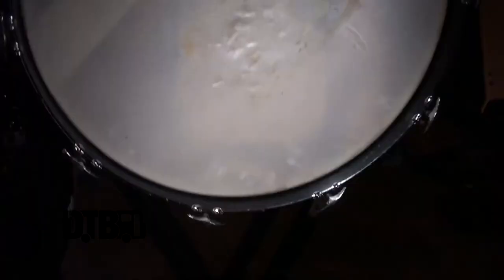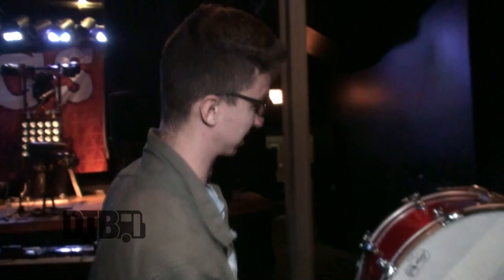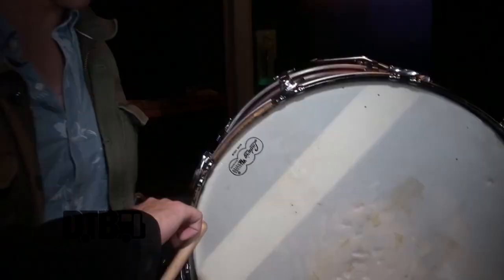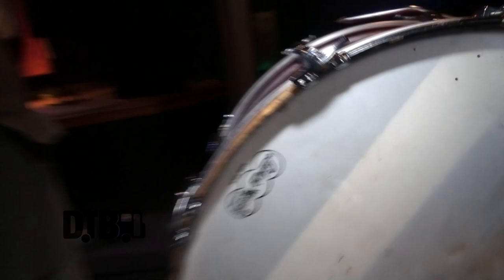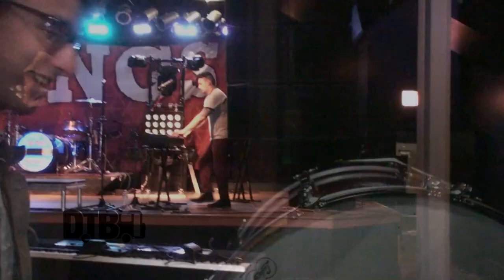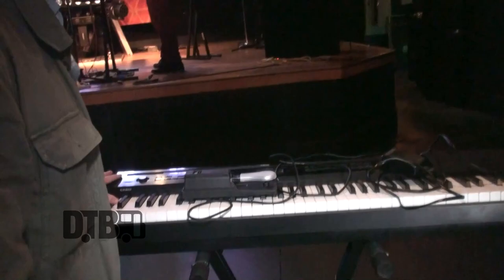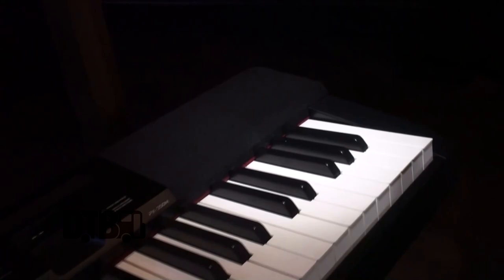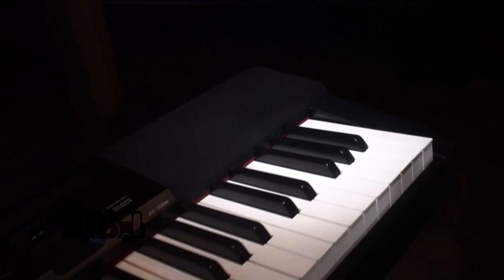AJR's Ryan Met - GEAR MASTERS (Revisited) Ep. 79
On this episode of DTB’s “Gear Masters (Revisited)”, Ryan Met, of the indie pop band, AJR, shows off the gear that he uses onstage, while on tour with We The Kings, She Is We and Elena Coats. AJR is currently supporting their newest single, Way Less Sad.